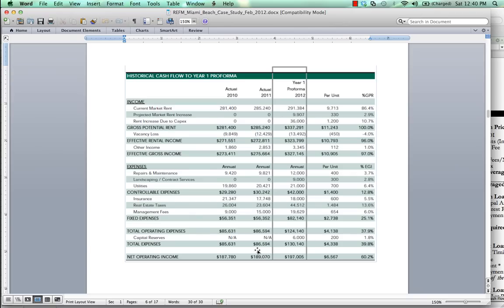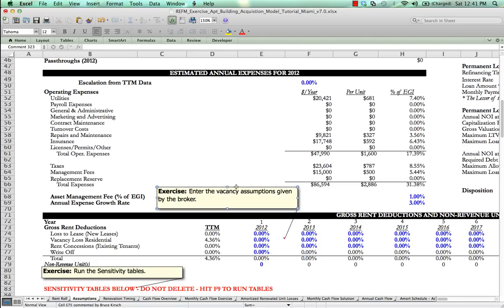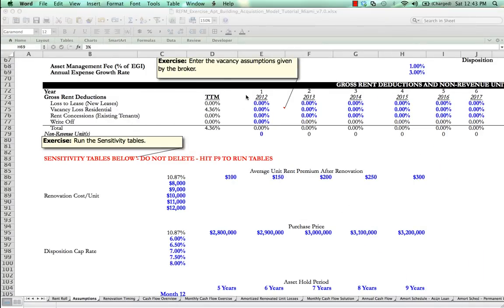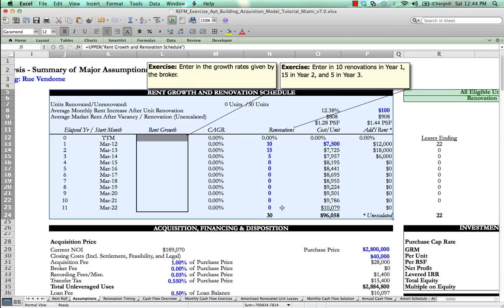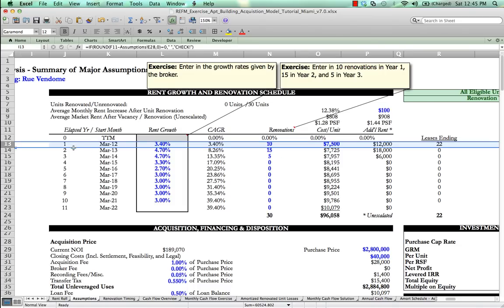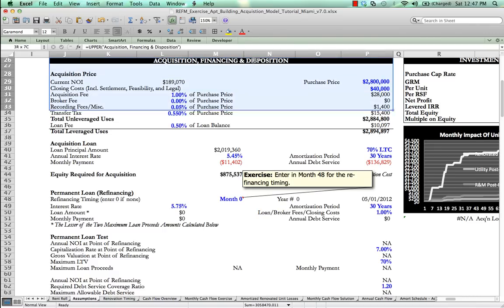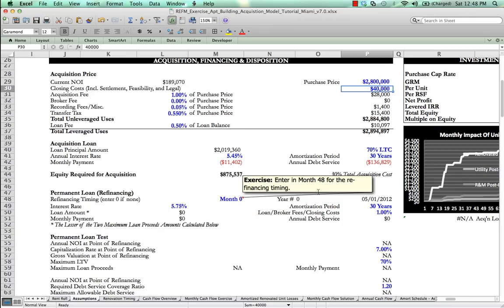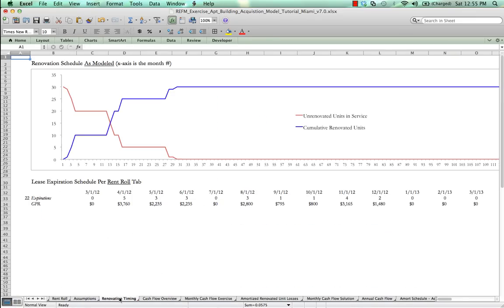Apartment Building Acquisition Modeling Training Sample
Sample of REFM's Apartment Building Acquisition Modeling Training Video Tutorial Self-Study product.